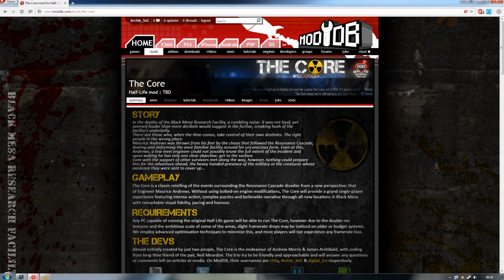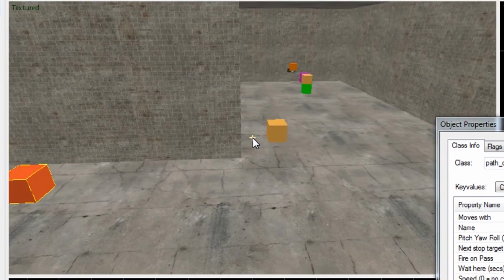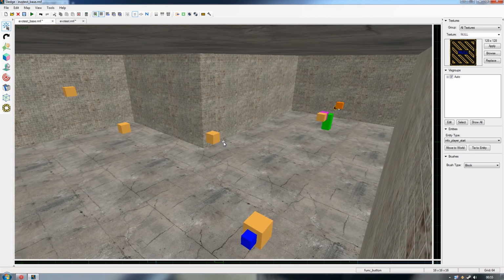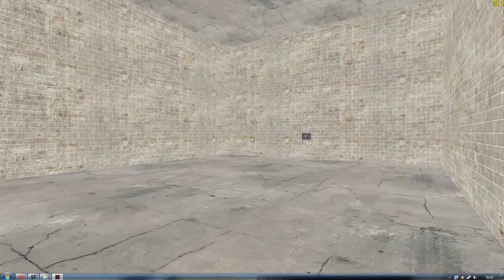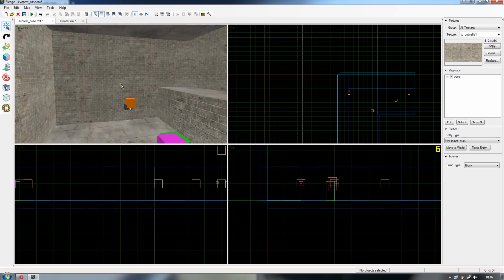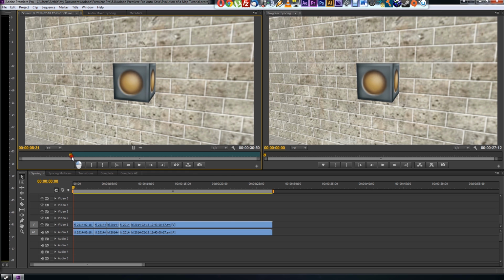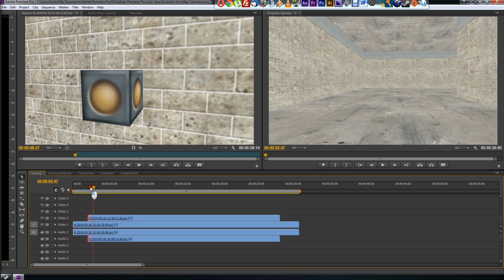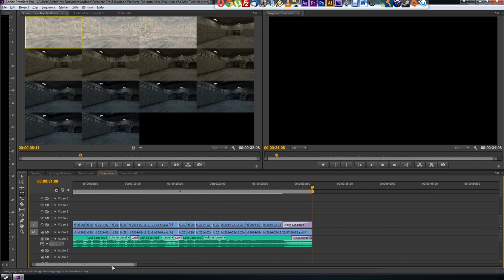[In Dev] Creating an Evolution of a Map - Tutorial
Archie explains in detail his process for creating the popular 'Evolution of a Map' videos he's created for Half-Life mod 'The Core'.